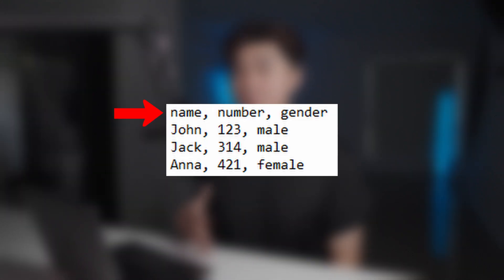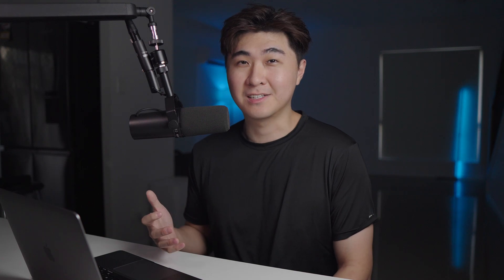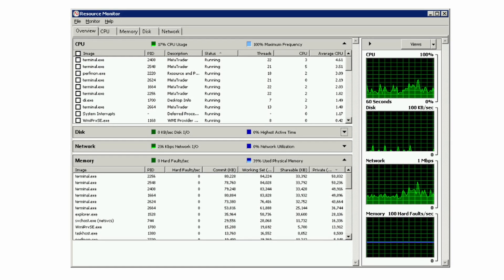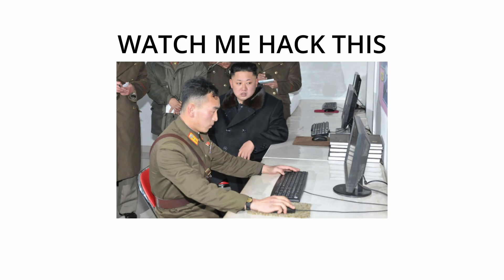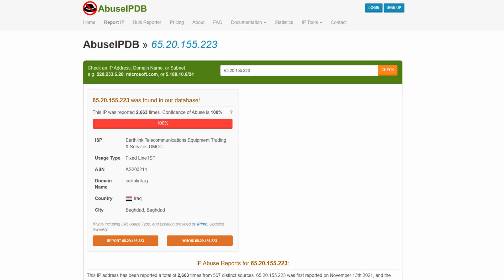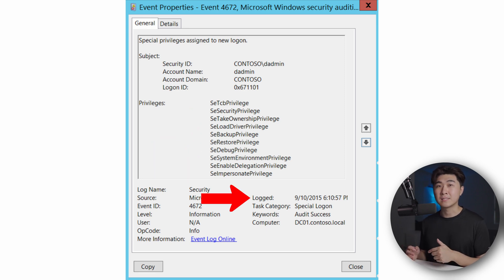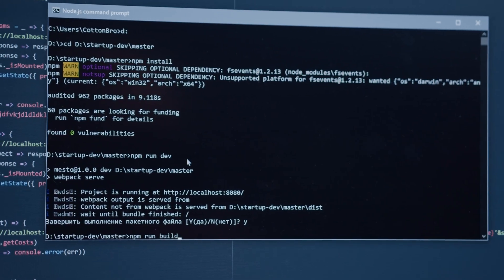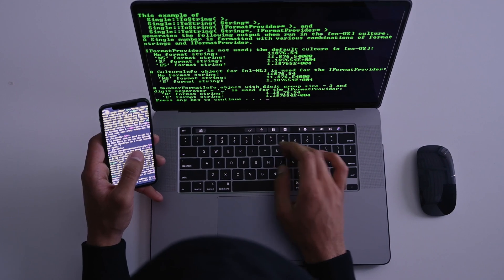How to MASTER Logs as a BEGINNER in Cybersecurity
Hey guys, in this video we'll go through the basics of logs, how to read them and ACTUALLY understand them properly so we can use them in actual scenarios. Enjoy!

0:00 Intro
0:24 What are logs?
1:06 Types of log formats
2:19 How to interpret logs
3:04 From Logs to Action!
6:43 SIEM
7:19 How can I think of use-cases?